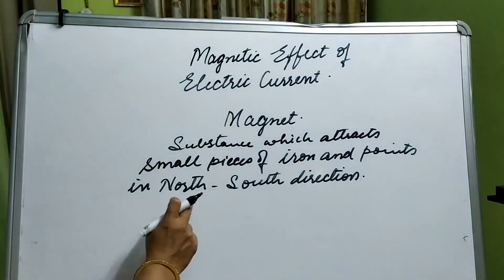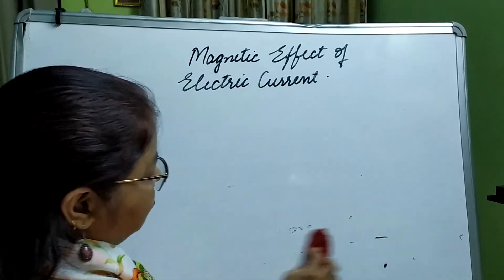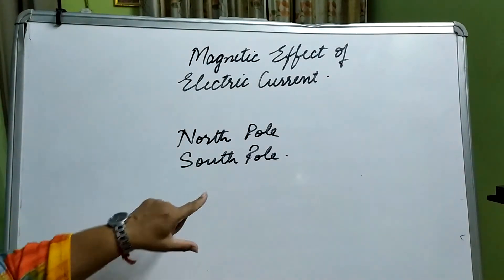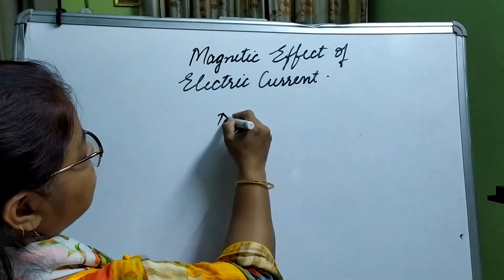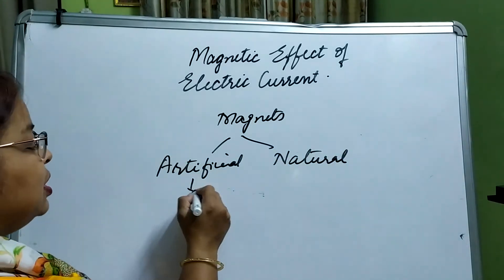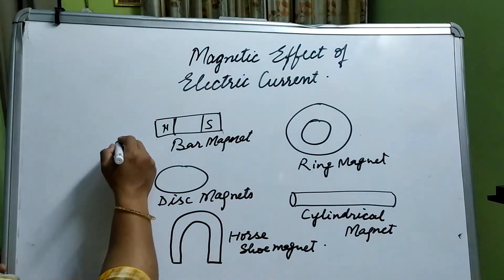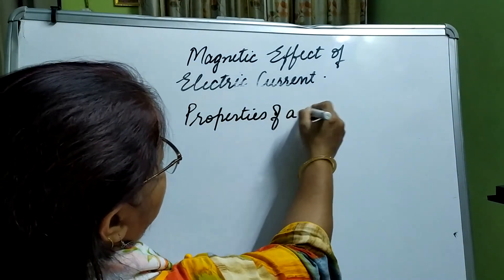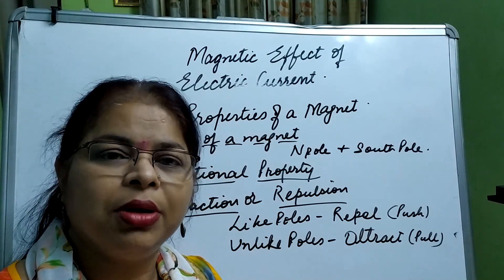Class 10 - Science - Magnetic Effect of Current - Introduction